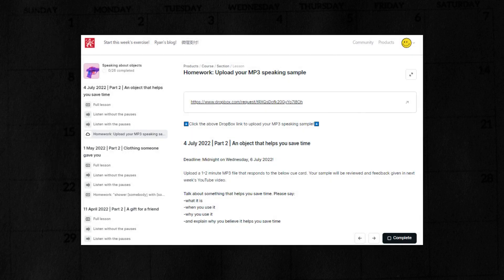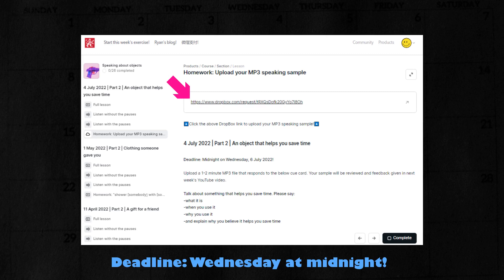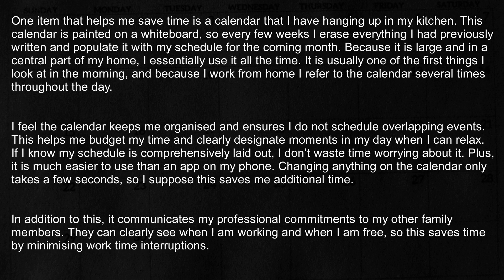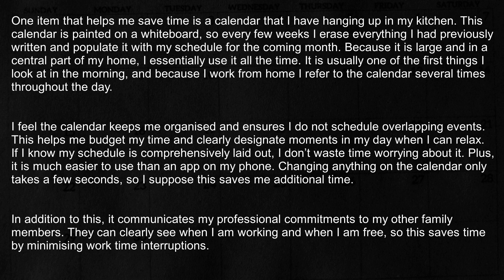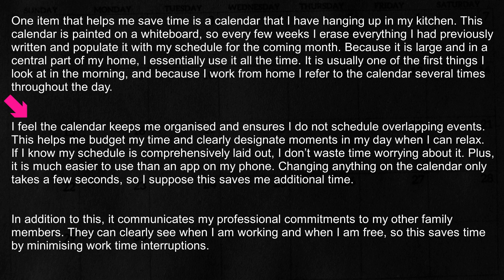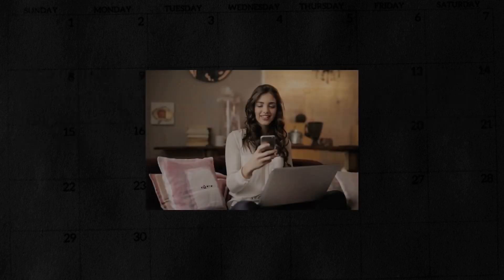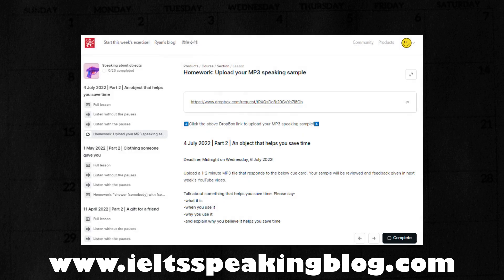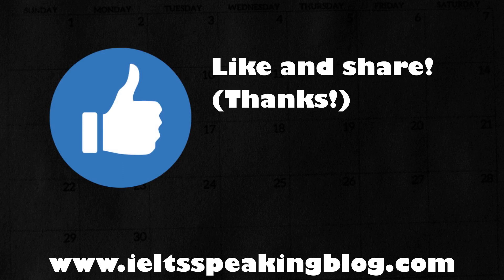IELTS Speech Shadowing Part 2: Something that helps you save time (Plus: Enter the contest!)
Do you need to improve your IELTS Speaking quickly? Access MANY more 'repeat after me' exercises as a paid YouTube subscriber!

(Sorry! Speaking sample submissions are now closed.)